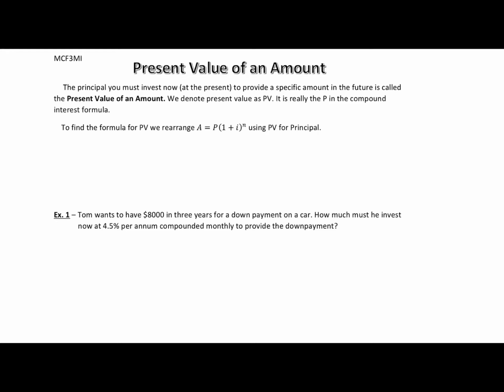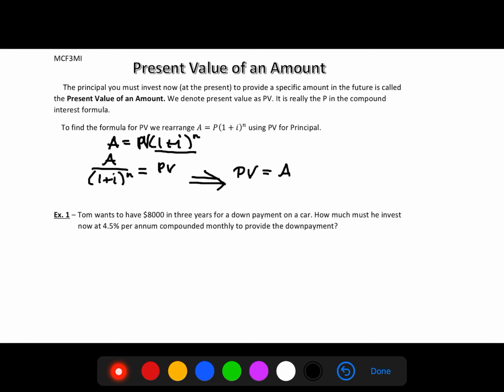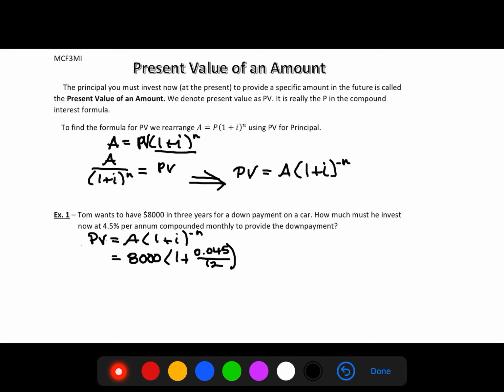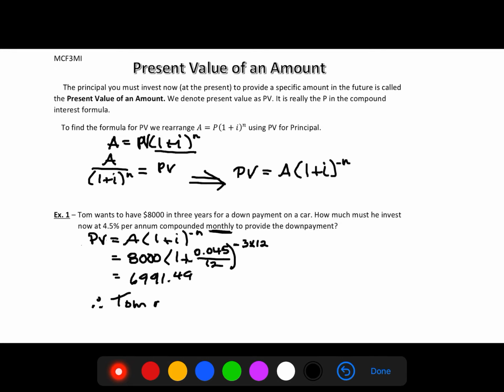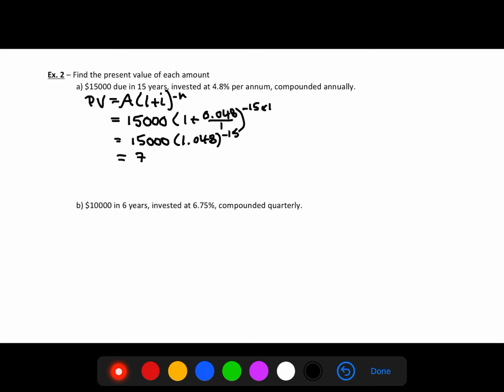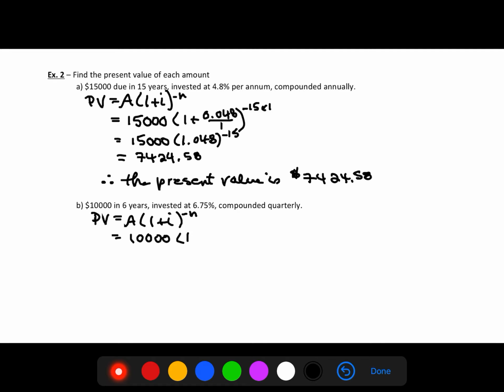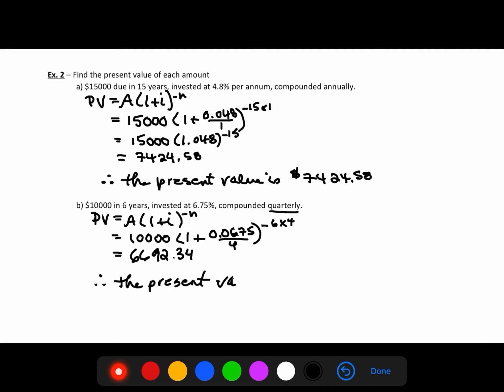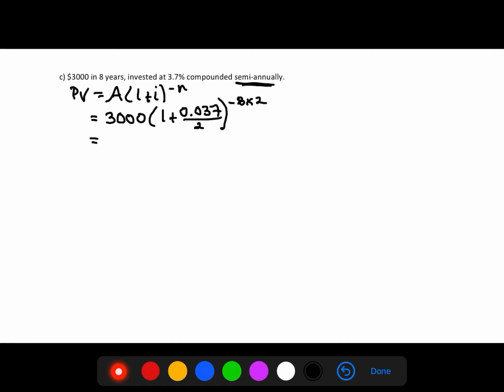Present Value of an Amount